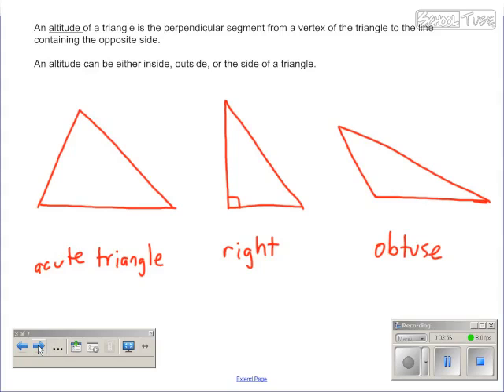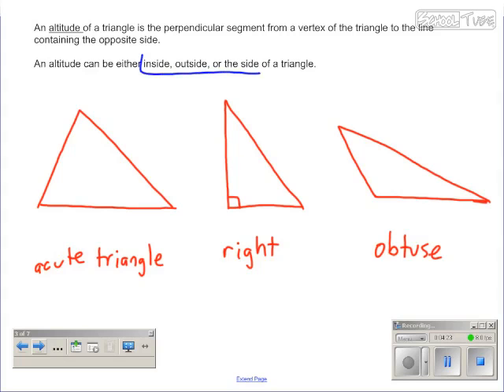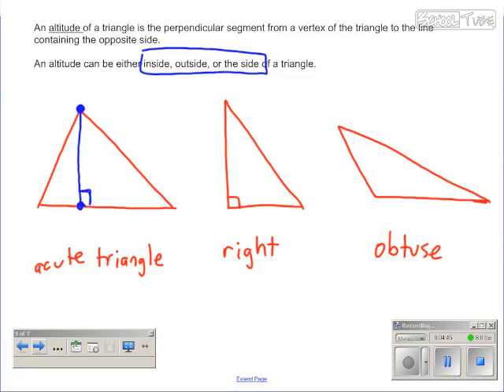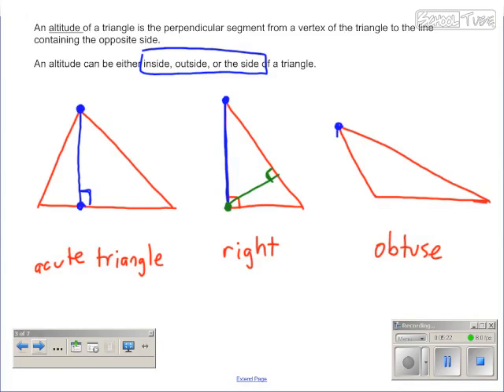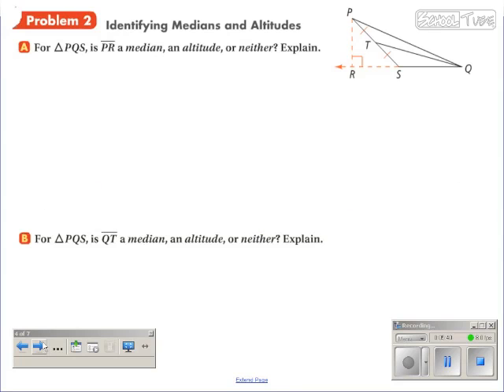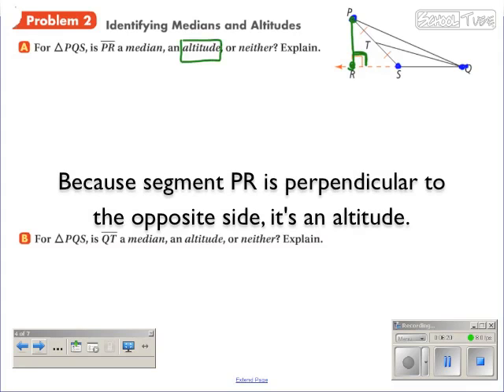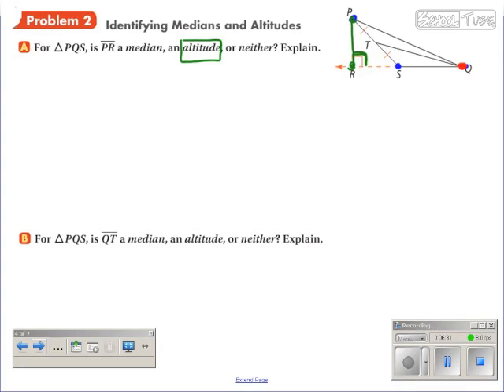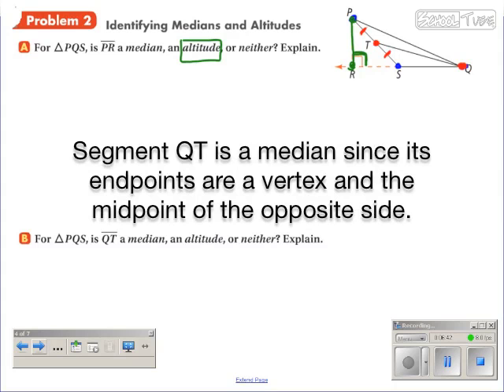5 4 Video 2 Altitude of a Triangle